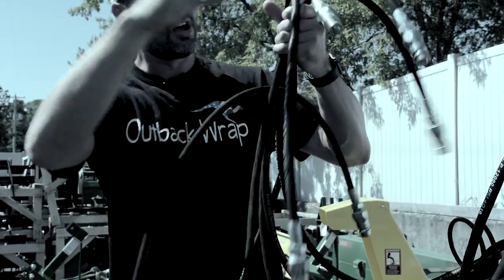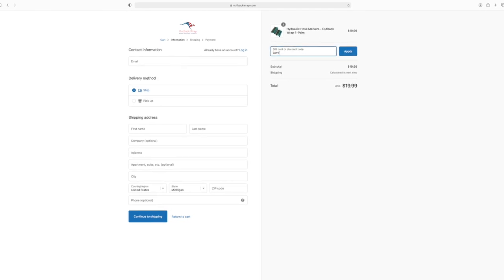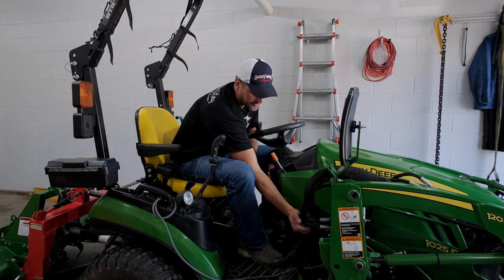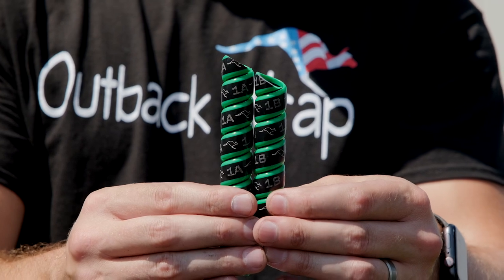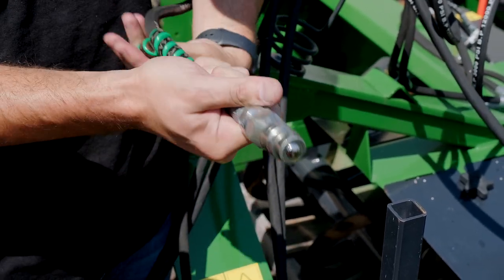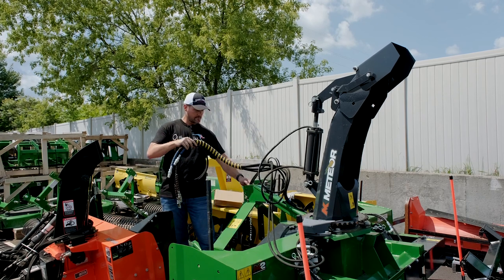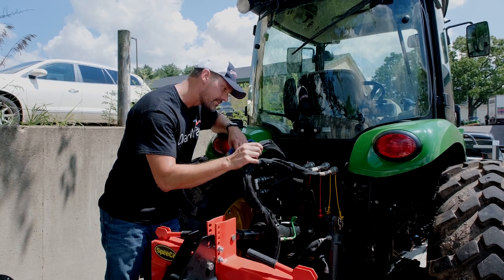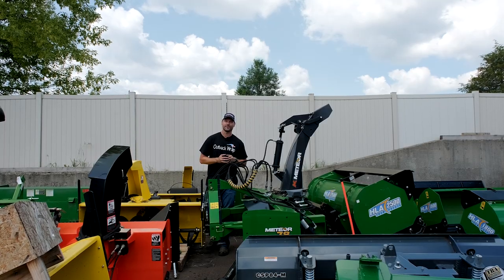WRAP IT UP! IDENTIFY, ORGANIZE, & PROTECT HYDRAULIC HOSES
Identify, organize, and protect! That's what Outback Wrap does.

Hydraulic hoses sometimes are just a mess. The manufacturer might send ones that are way too long, or if you run an attachment with three functions, that's six hoses to get tangled up. Not anymore!

Enter Outback Wrap: a company providing two systems for us tractor owners. The first is a hose marker to identify our hoses quickly by sight, so that we can plug each into the right outlet. The second is a Hose Tamer, which declutters that mess of hoses hanging off your attachment or tractor.